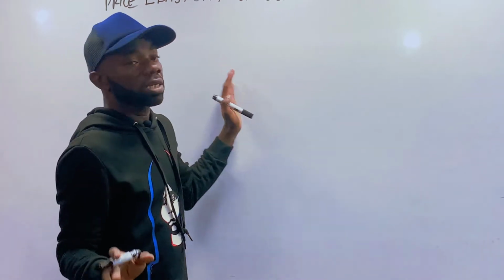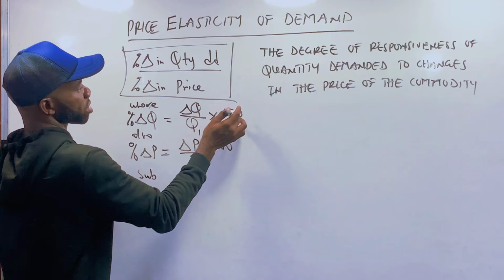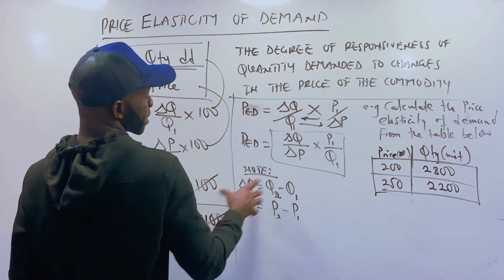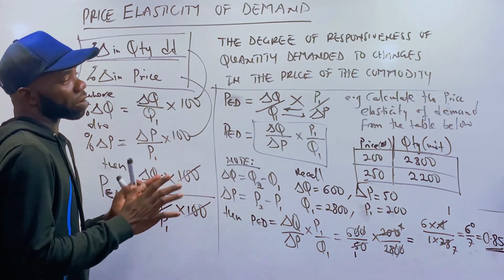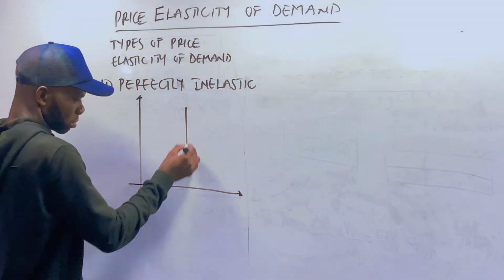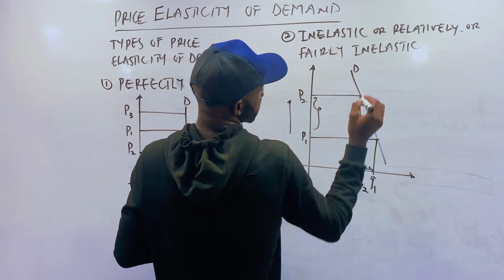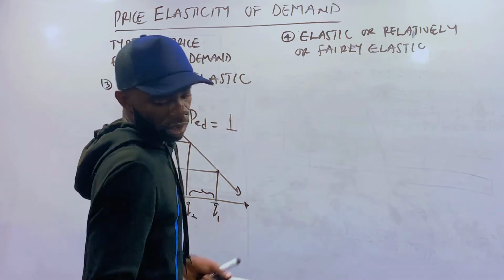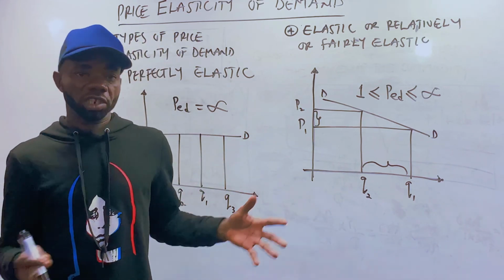ECONOMICS: PRICE ELASTICITY OF DEMAND